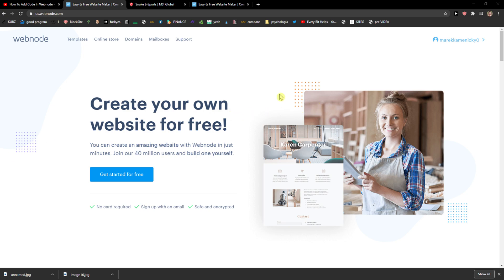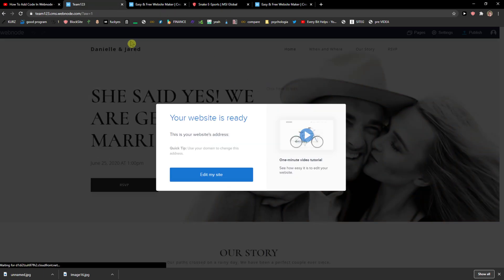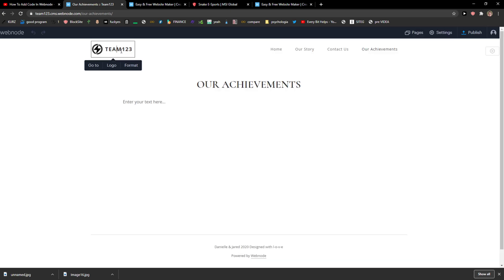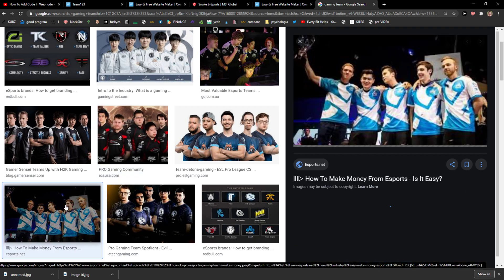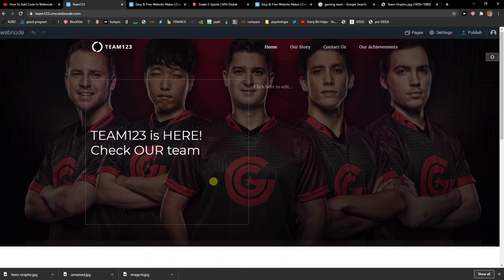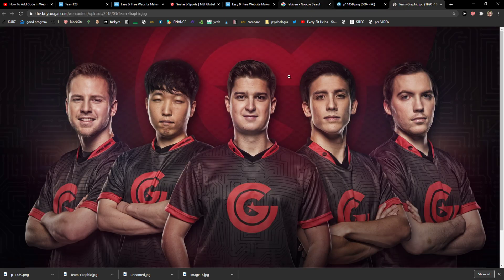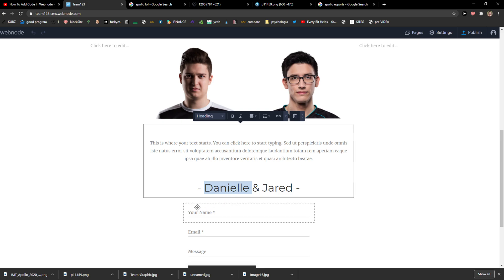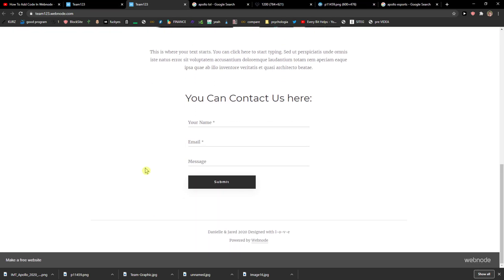How To Create Website For Gaming Team In 10 Minutes